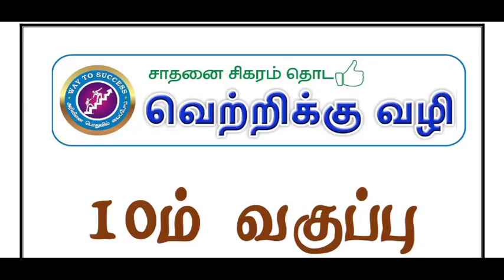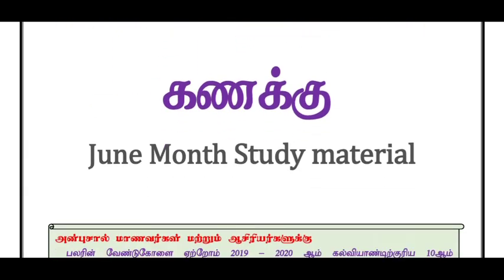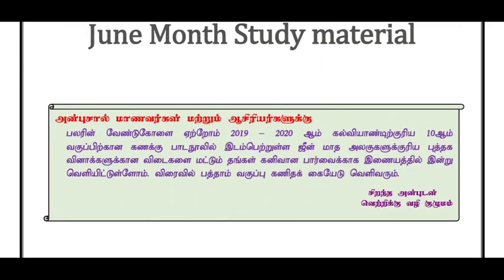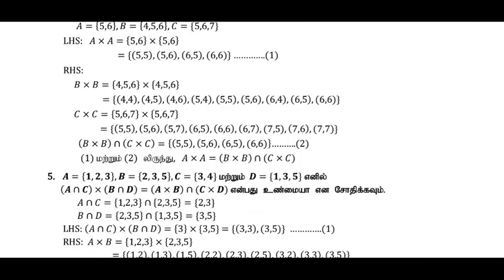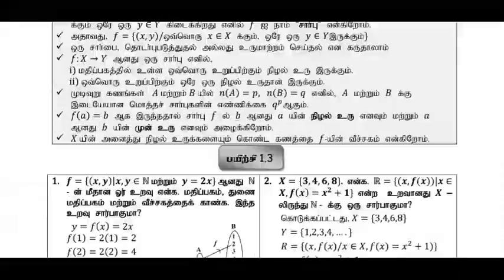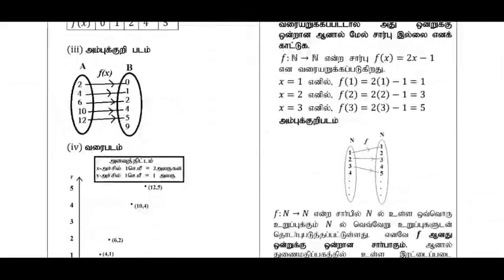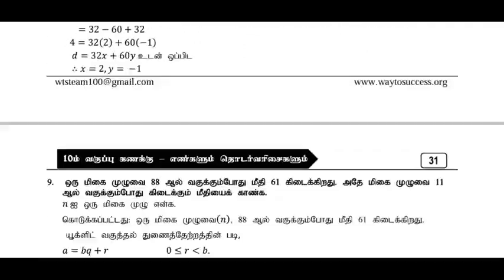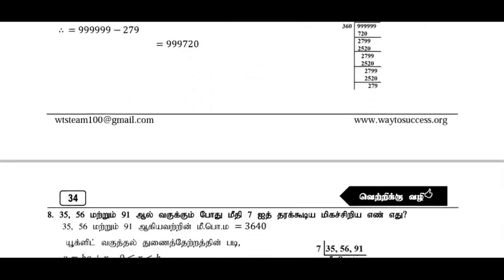10th std Maths unit 1&2 study material | 5 minute Maths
10th std Maths unit 1&2  study material